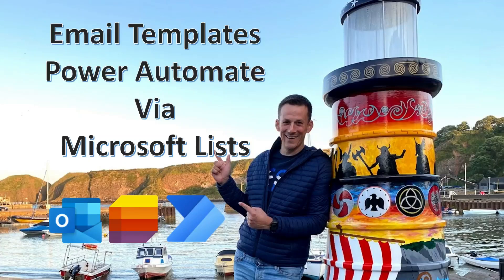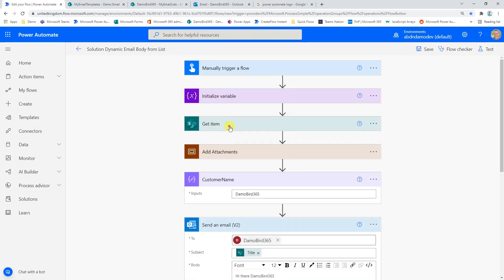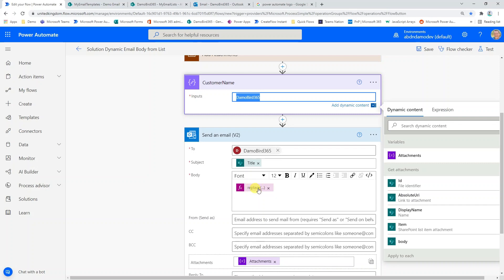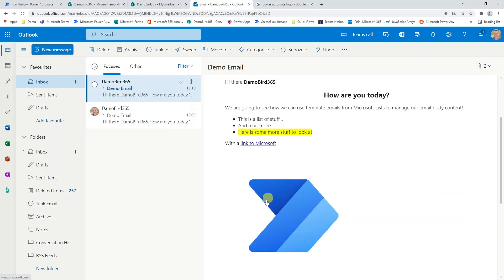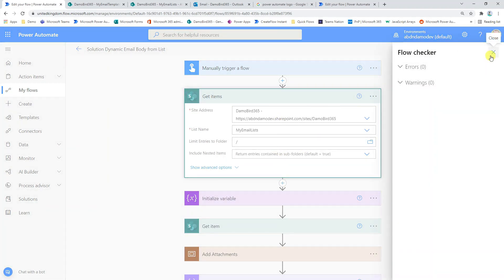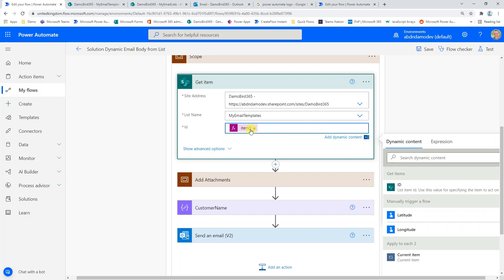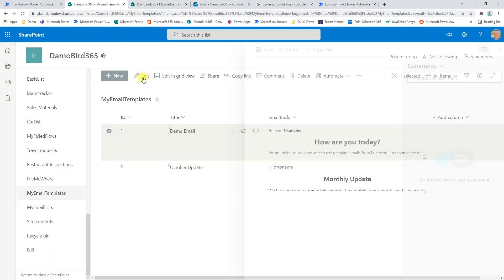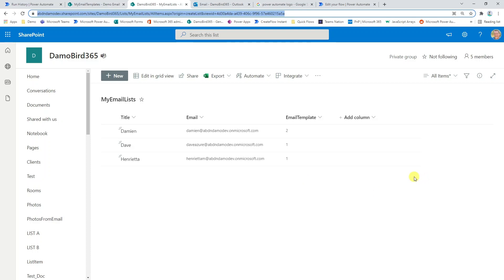Automate Dynamic Email Templates with Attachments in Power Automate Tutorial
Stop editing Power Automate email templates inside your flows! Discover how to unlock dynamic, user-friendly email management using Microsoft Lists—no more granting flow access just to update email bodies or attachments.

In this approachable tutorial, you'll learn how to connect Power Automate with Microsoft Lists to store, edit, and personalize email templates—making workflow automation more flexible for your team. Whether you’re tired of hard-coded email bodies or want to empower citizen developers, this method streamlines business process automation and supports digital transformation. Plus, see how to send different templates and attachments to multiple users—all from a single cloud flow.

What You’ll Learn:
✔️ Build dynamic email templates in Microsoft Lists with rich formatting and images—no code needed
✔️ Automate personalized emails in Power Automate, replacing variables like recipient names on the fly
✔️ Manage attachments directly from list items, so users can update files without touching the flow
✔️ Scale your workflow to send different templates to different users, perfect for mail merge scenarios

Timestamps:
00:00 – Instantly Update Power Automate Email Templates with Microsoft Lists
01:41 – Step-by-Step Flow Walkthrough: Connecting Lists & Flows
02:33 – Making Email Bodies Dynamic with Variables and Rich Text
04:21 – Updating Email Content and Attachments via List Items
06:17 – Sending Unique Email Templates to Multiple Users Automatically
12:16 – Testing: See Dynamic Templates and Attachments in Action
13:50 – Wrap-Up, Feedback, and Next Steps

Ready to take control of your automated emails? Try this approach and let me know your use cases or questions in the comments!

Additional Links:
Learn how to send multiple attachments via email using Power Automate.